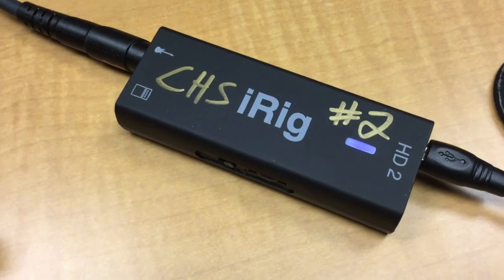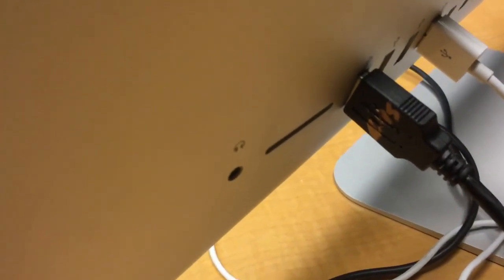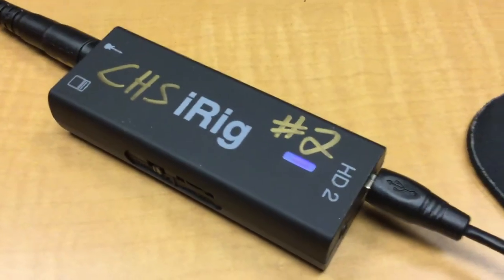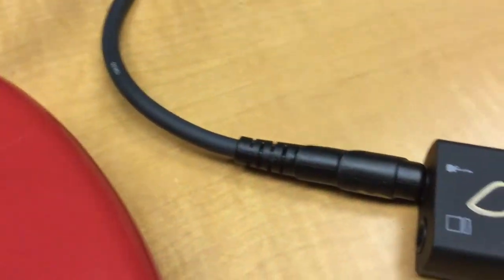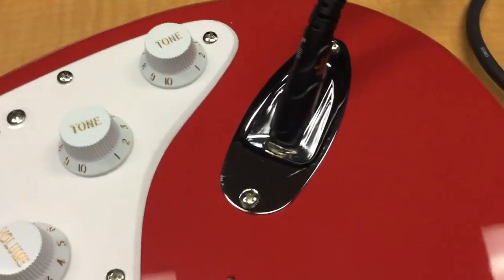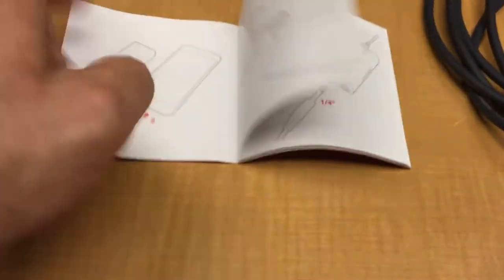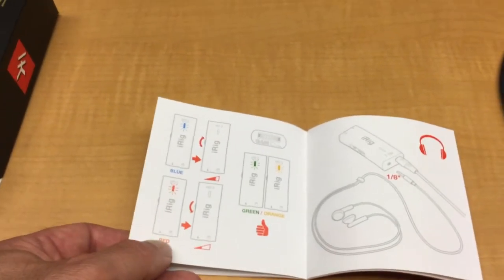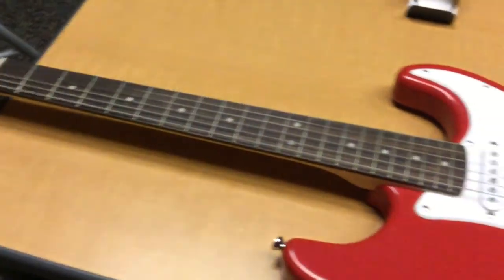Connecting iRig HD2 to Guitar and Computer